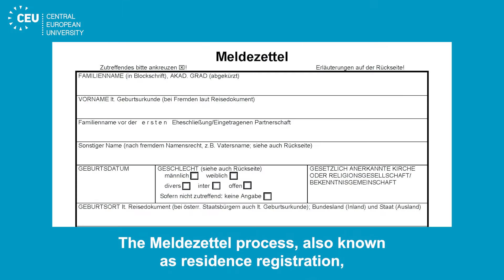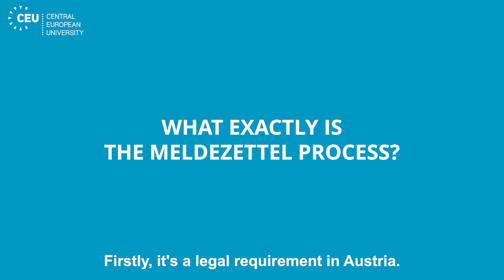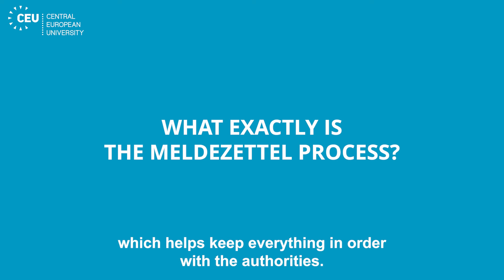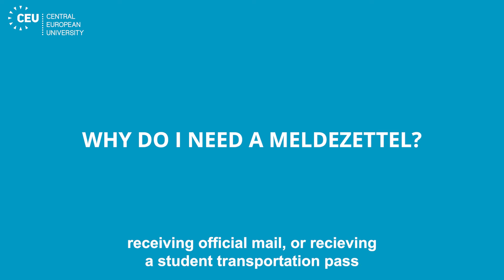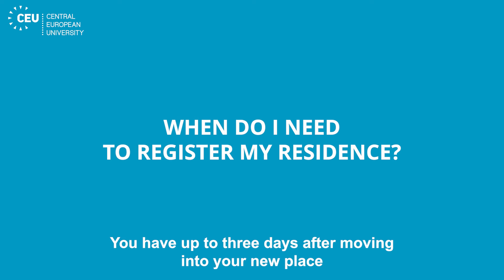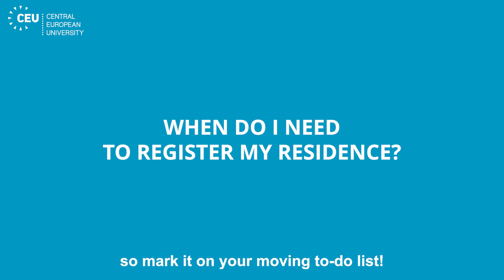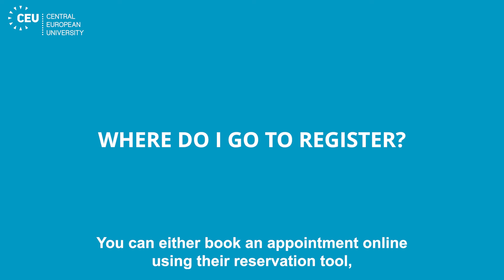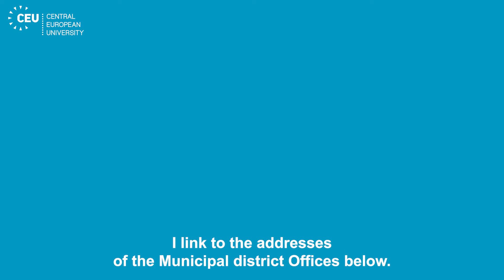How to Register Your Residence in Austria: Meldezettel Explained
Learn how to easily complete the Meldezettel, Austria’s essential residence registration form. Whether you're new to the country or just need a refresher, this step-by-step guide will walk you through the entire process, ensuring your address is registered correctly and hassle-free.

Link to the addresses of the Municipal district Offices

Central European University is an institution of advanced research and teaching, dedicated to socially and morally responsible intellectual inquiry.